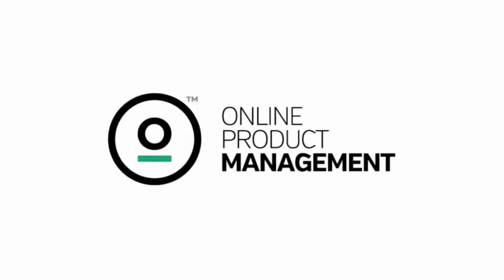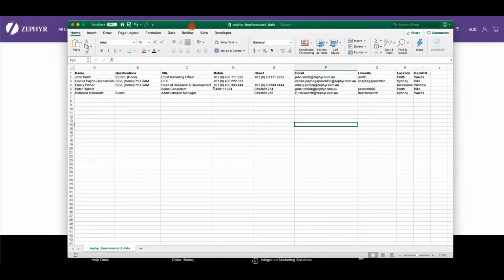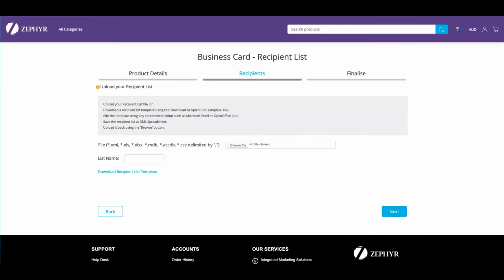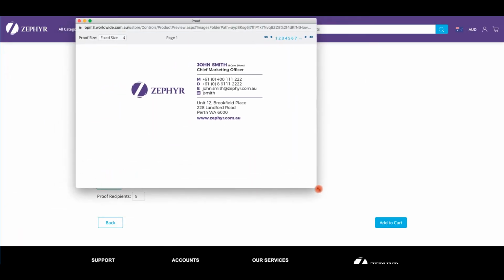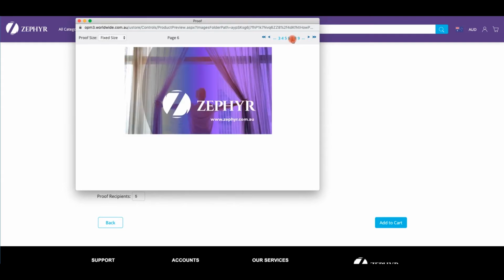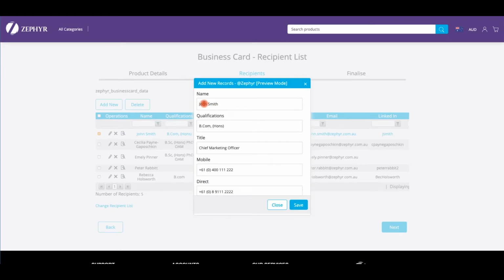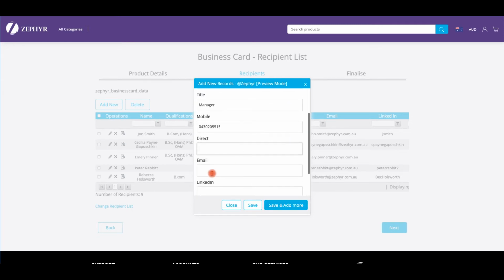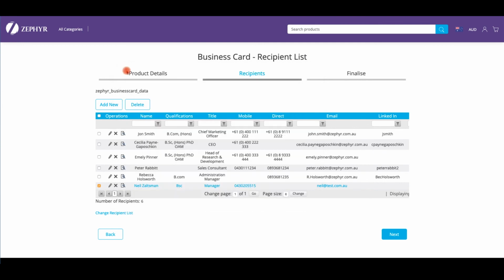Business card recipient list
In this video we will demonstrate how the product will allow you to create any number of business cards via linking an excel file to the product. The recipient’s details are captured in an excel file and all variable fields are dynamically driven from the data present in the excel including the delivery address and the background image. A series of complex business rules have been incorporated into this product in order to assist maintain brand integrity and control.